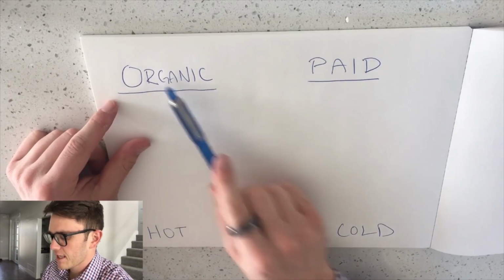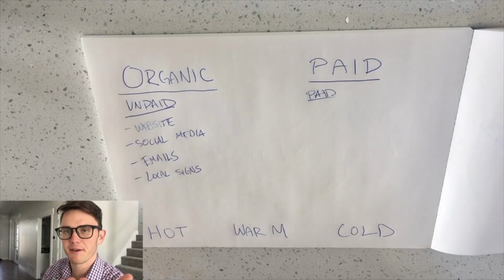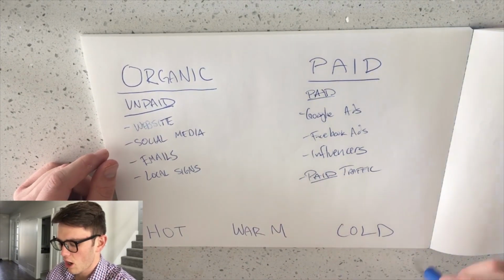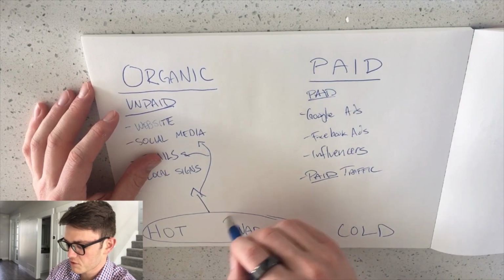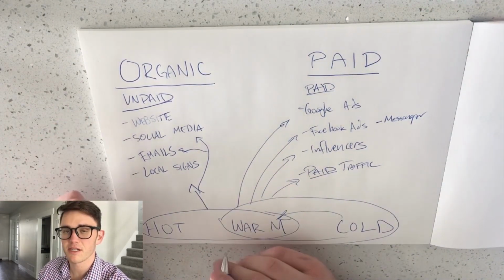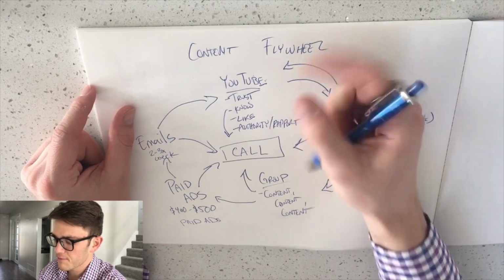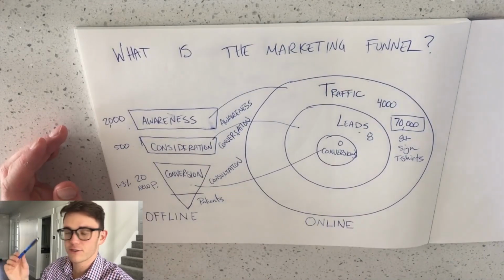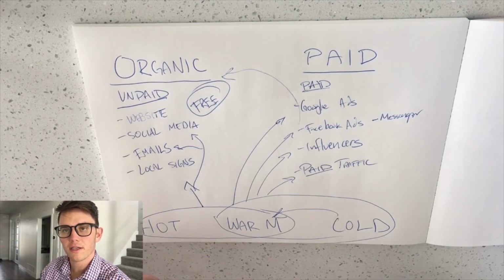CREATING YOUR MARKETING FUNNEL PLAN: Organic v.s. Paid Traffic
👋🦷Join my facebook group for Advertising for Orthodontists- Free Trainings, Advice, & Support